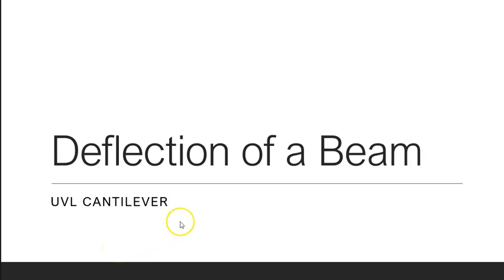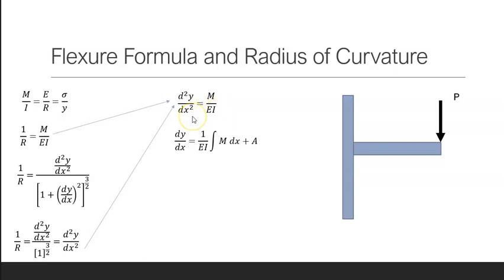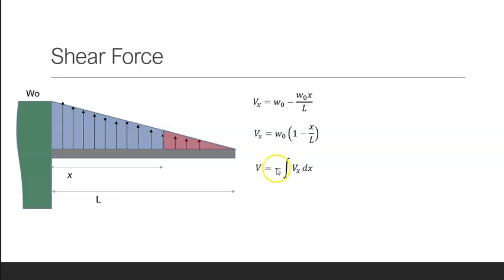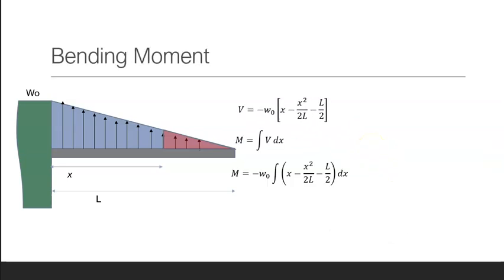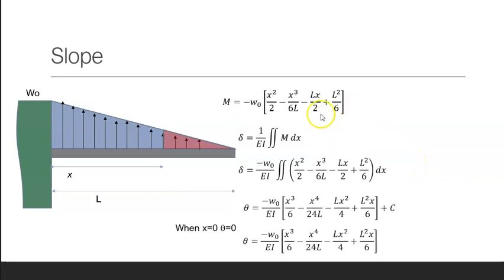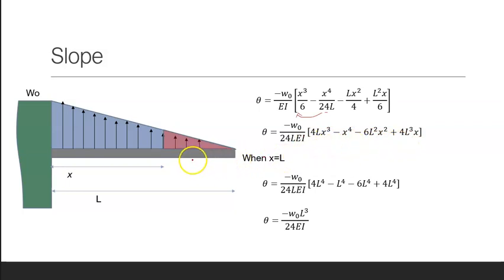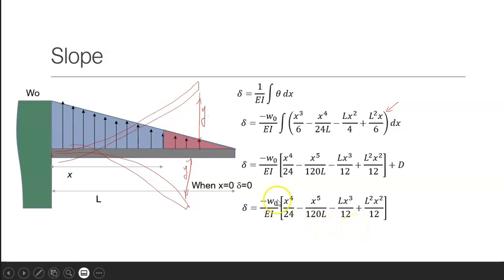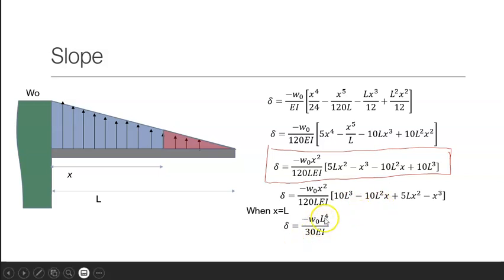Deflection of a UVL Cantilever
This video derives an equation that determines the amount of deflection of a cantilever beam with a uniform varying load applied.